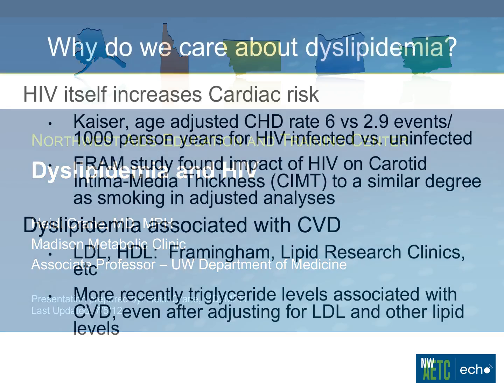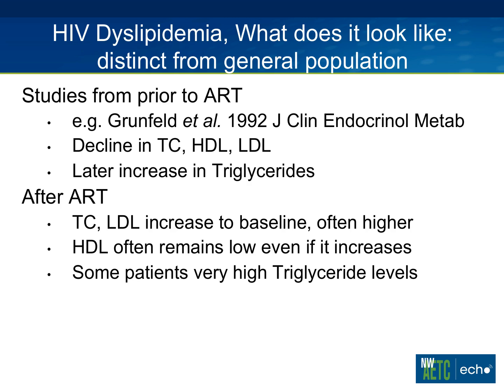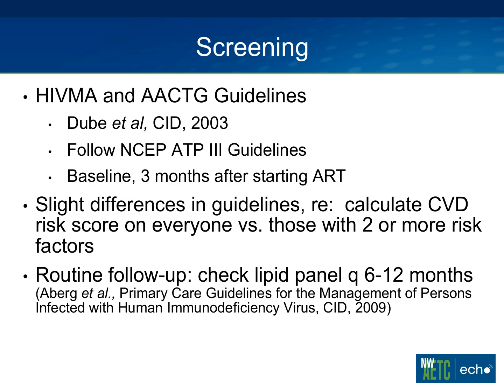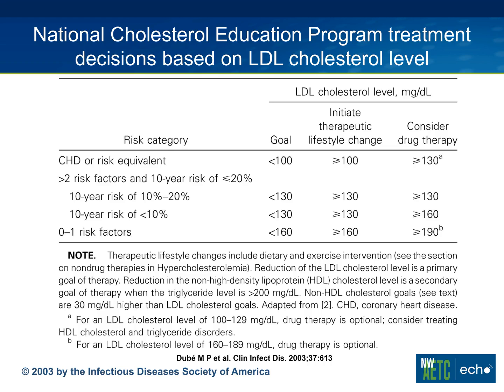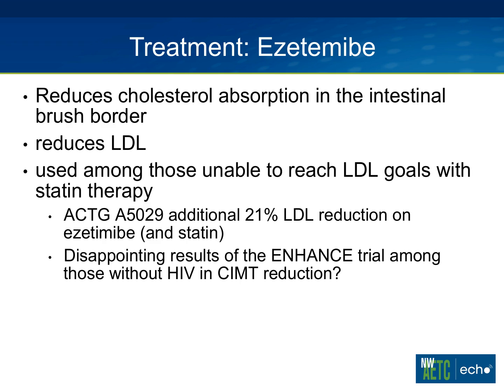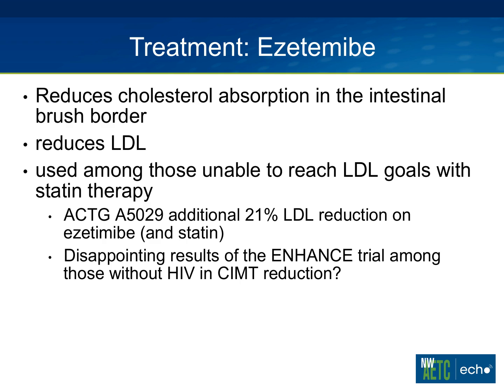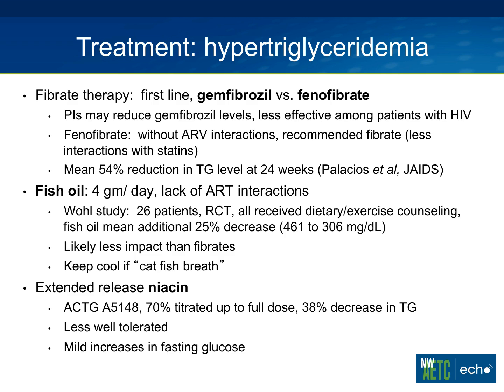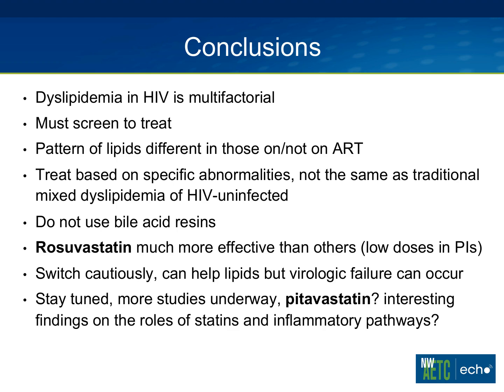Dyslipidemia and HIV